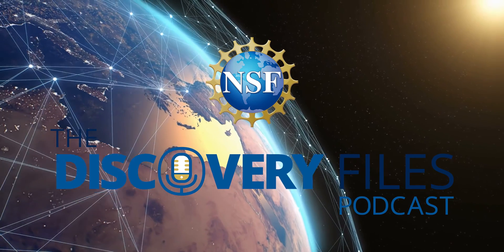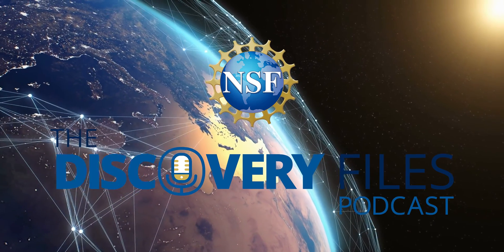Mighty ZEUS | Podcast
The U.S. National Science Foundation's Zettawatt-Equivalent Ultrashort pulse laser System (ZEUS) is the highest power laser system in the United States, providing world-leading capabilities for scientific, medical, defense and industrial research. We are joined by Karl Krushelnick, professor of nuclear engineering and radiological sciences and director of the Gérard Mourou Center for Ultrafast Optical Science at the University of Michigan, which houses ZEUS, to hear about how the laser works, the research that will be conducted there, and how extreme light interacts with different materials.